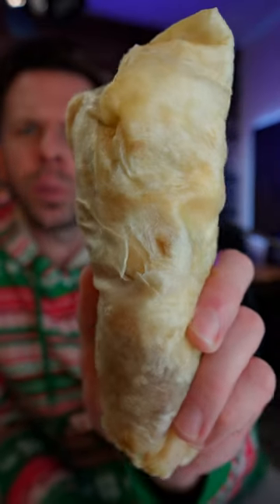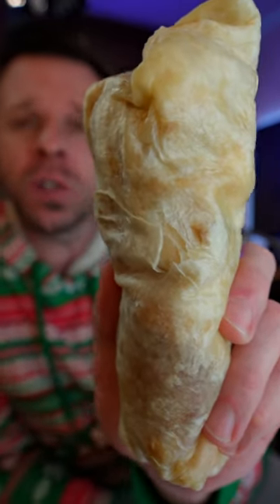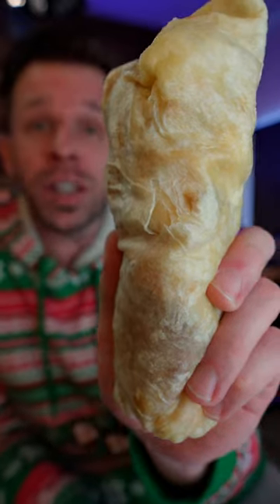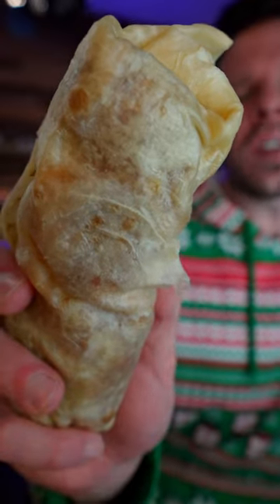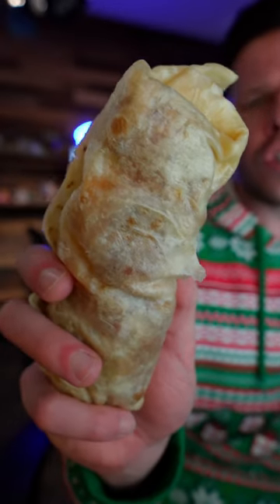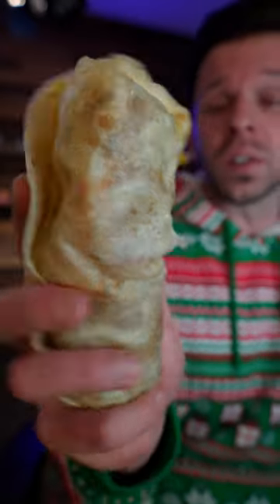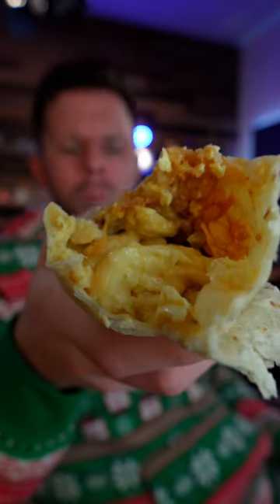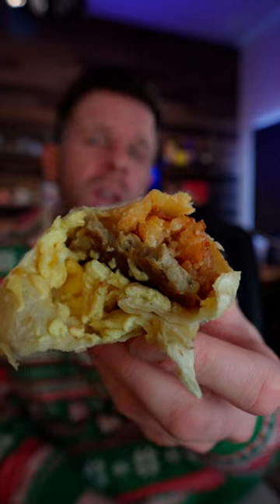Jack in the Box - Grande Sausage Burrito